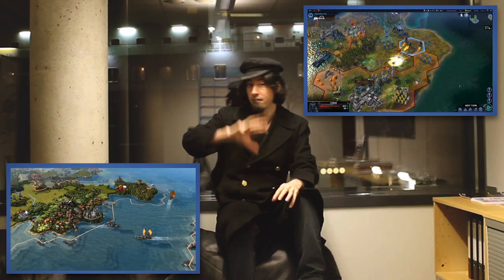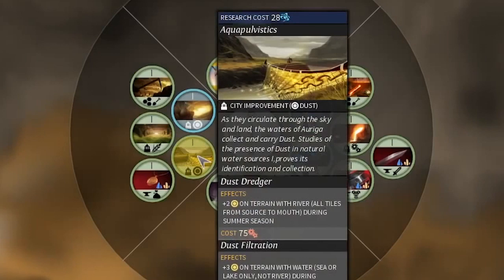James Recommends - Civilization: Beyond Earth & Endless Legend - Build a Civ in Space or Fantasy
Platform (Both): Windows

James Recommends Civilization: Beyond Earth and Endless Legend, 4X world-building strategy games that invite the player to conquer space and fantasy, respectively. Both games have similar design challenges and choices, such as a radial research menu that lets you discover any new technology at any time, that present interesting opportunities but also create information overload. This is due in part to their unique settings and the designers' efforts to preserve the alien and magical apects of both despite needing to make the game worlds understandable for players whose primary experience is rooted in the history of Earth.

BONUS! Want to dig into Civilization: Beyond Earth's literary inspirations?

Frank Herbert - The Jesus Incident
James P. Hogan - Voyage from Yesteryear
Robert Heinlein - Future History Stores
* Vernor Vinge - A Fire Upon the Deep
* Arthur C. Clark - Rendezvous with Rama
Greg Bear - Forge of God
* Dan Simmons - Hyperion
Frank Herbert - Dune
Orson Scott Card - Ender's Game
Hayao Miyazaki - Nausicaa of the Valley of Wind (Film)

* Where the game development team didn't offer any titles, only author names, we've gone with a book that James recommends.

Check for hidden annotations in the video or turn on subtitles for Bonus Facts about This War of Mine!